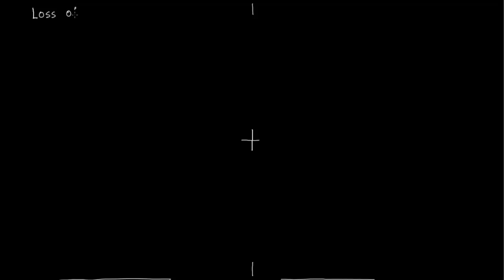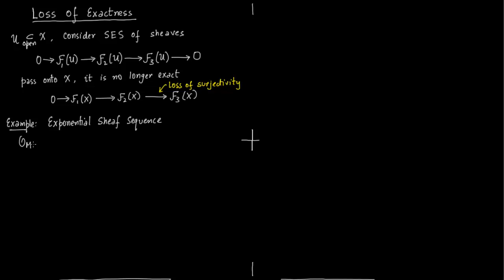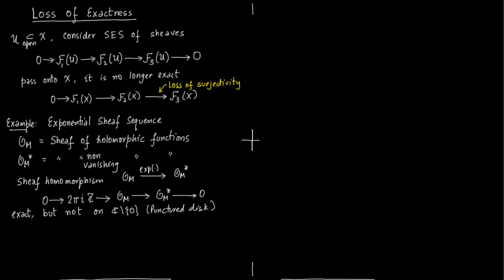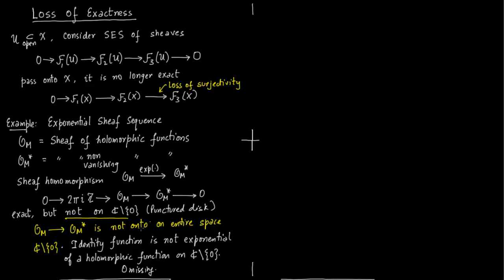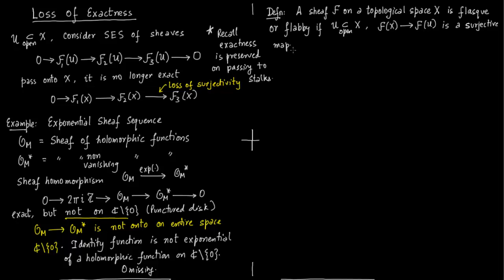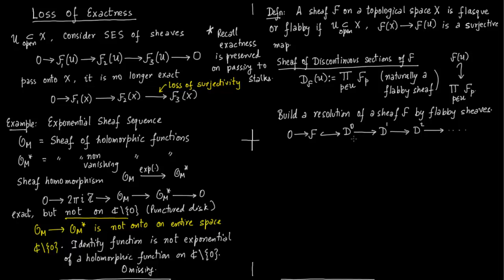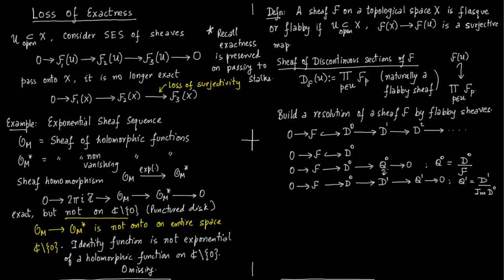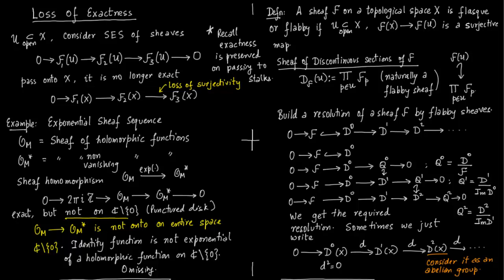Loss of Exactness and Resolution of Sheaves